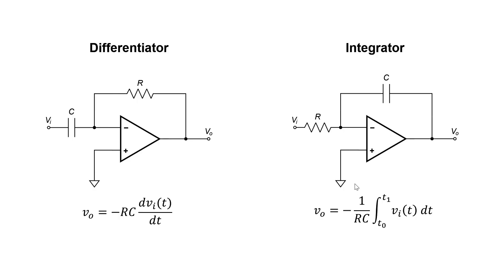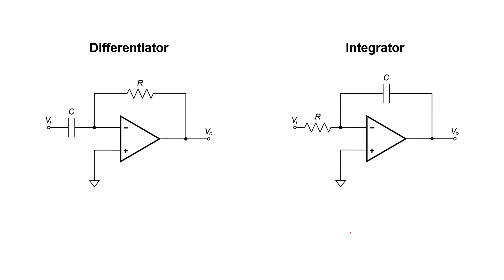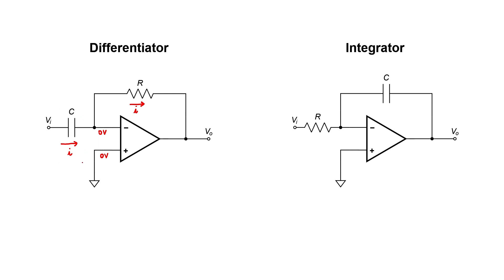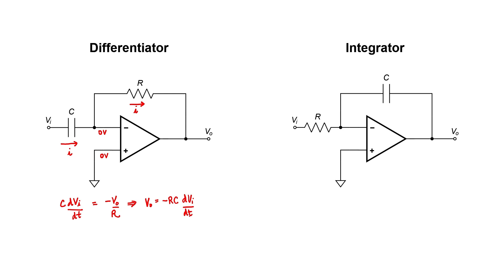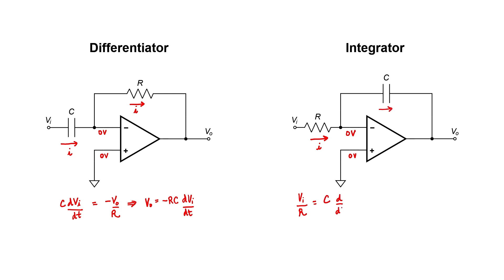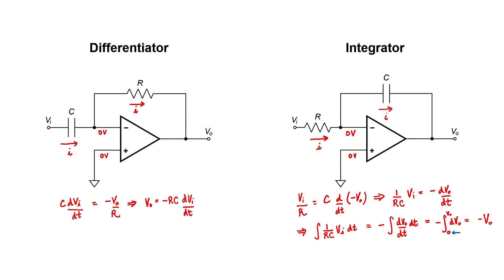Signal Differentiator and Integrator (Amplifiers #4)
Let's analyze an idealized signal differentiator and integrator with op-amps.  If you build it, you may want to shunt the capacitor with a large resistor.  Do you know the reason?